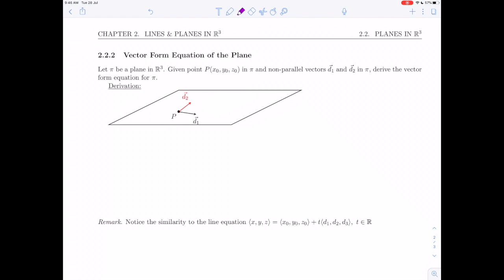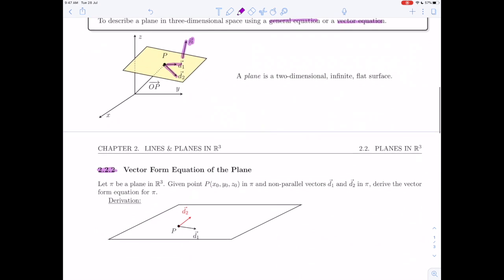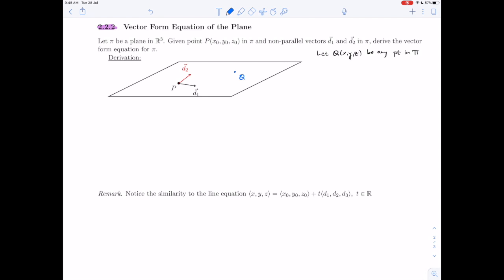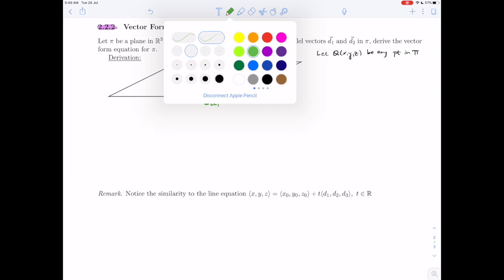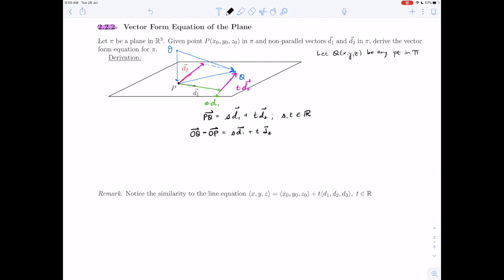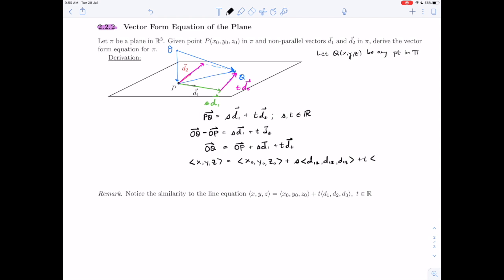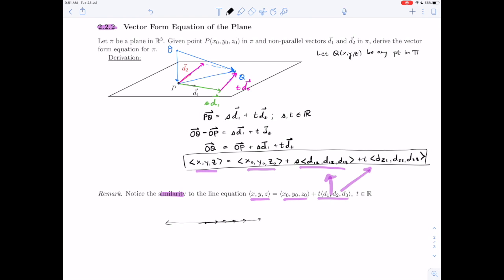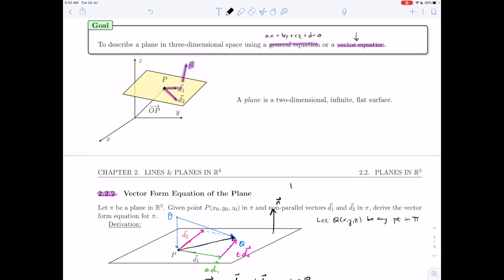Linear Algebra 2.2 (3 of 4)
2.2.2 Vector Form Equation of the Plane